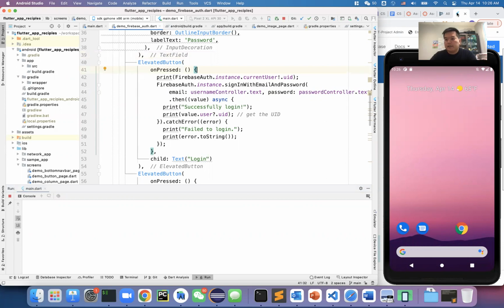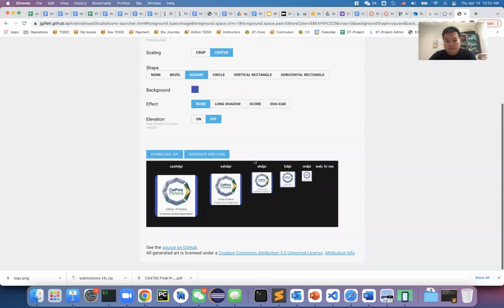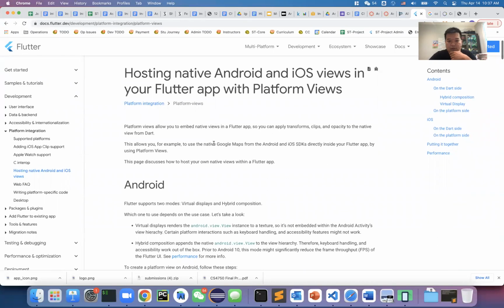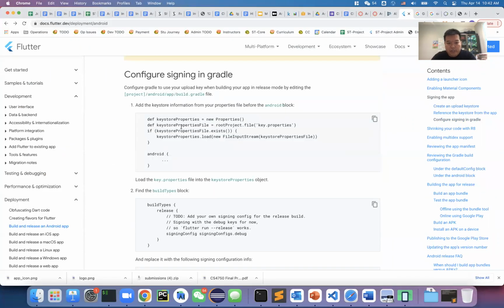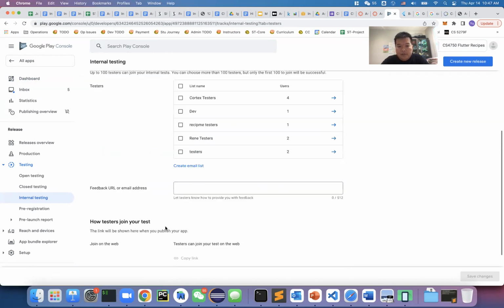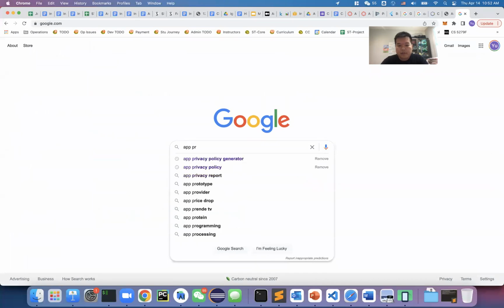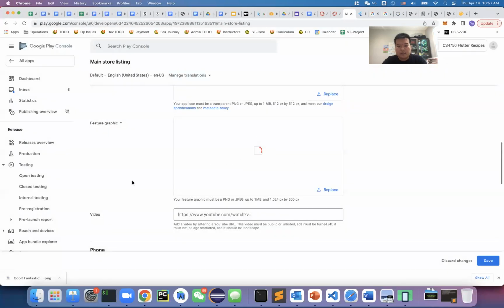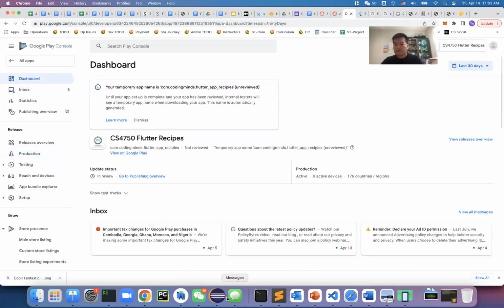Flutter Tutorial for Beginners - Publish Flutter App to Google Play (2022)